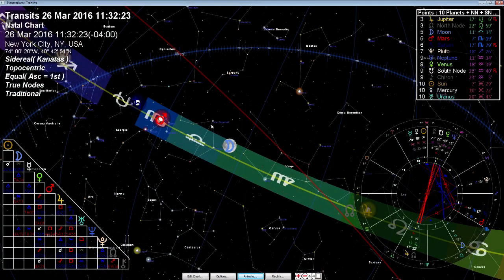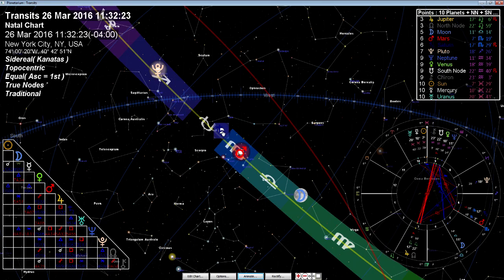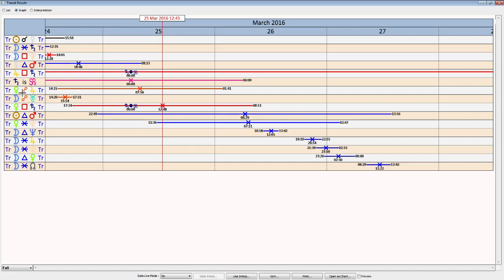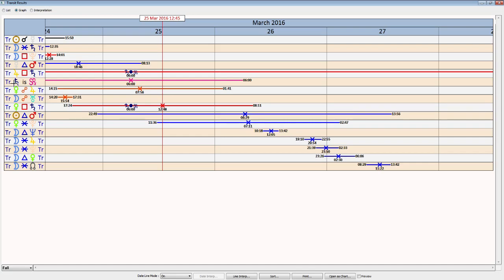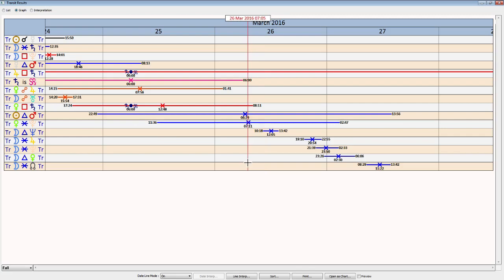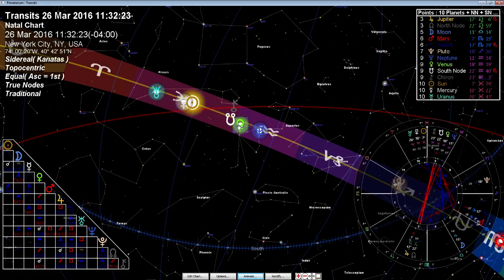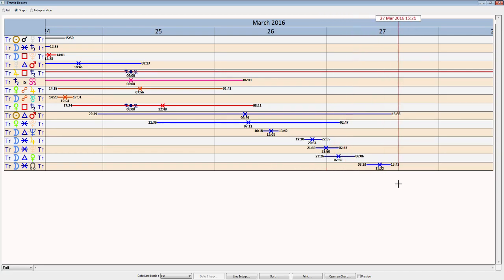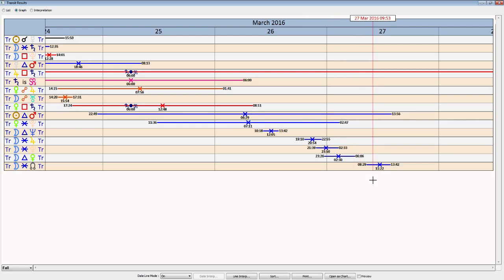Daily Horoscope March 25 26 & 27, 2016 - Saturn Retrograde - Sidereal Astrology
The daily horoscope for this weekend has the Moon continuing her Lunar Eclipse energy of Virgo. It's still a great time to reexamine our lives and see where things can be improved. With the Sun in Pisces this is for both our physical and spiritual development.

Saturn goes retrograde this weekend starting a time of reflecting on our structures in life. Venus goes through transformation on Friday and Saturday suggesting changes with our values and relationships. The Sun trines Mars suggesting an ease of asserting our selves and expressing intentions.